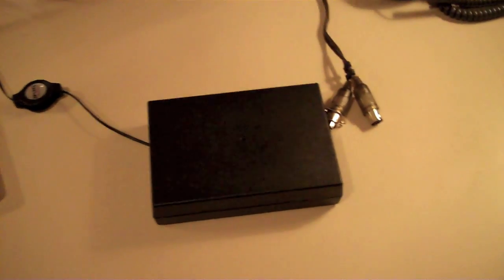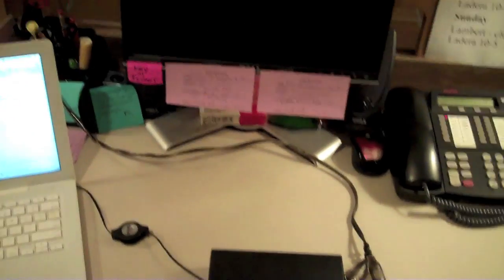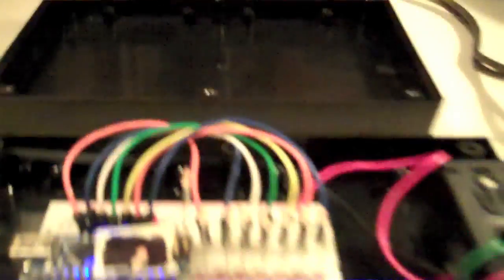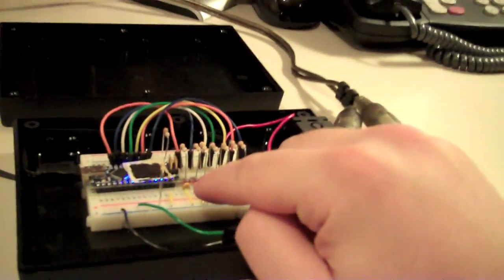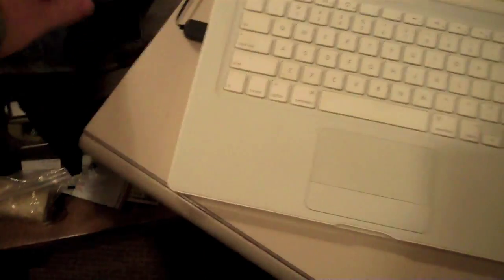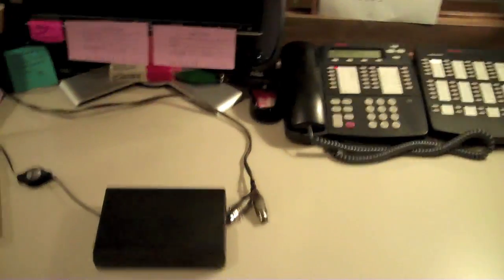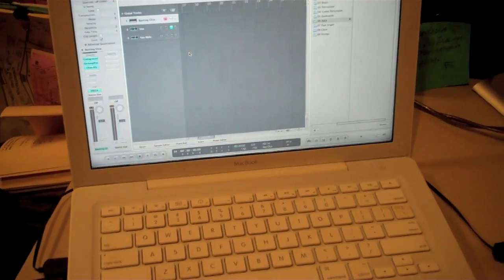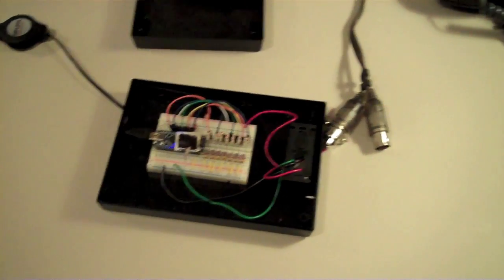Pinhole Light Harp... WORLD'S FIRST?!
this new passive light harp (shadow harp) system uses the pinhole effect to limit the FOV (field of view) of each light sensor, creating a convenient fan-shaped arc of reactive sectors in 3-D space.  these are monitored for changes in ambient light indicative of the presence of an object, and appropriate notes are triggered through serial MIDI output.  this is a radical departure from our very successful backscatter light harp designs, offering a different set of advantages and disadvantages.  on the downside, there's no dynamic proportionality (velocity control), so it's either "note on" or "note off".  on the upside, this system could be scaled down to the size of a coin and has a very low component count.